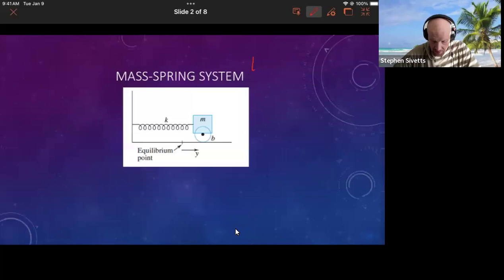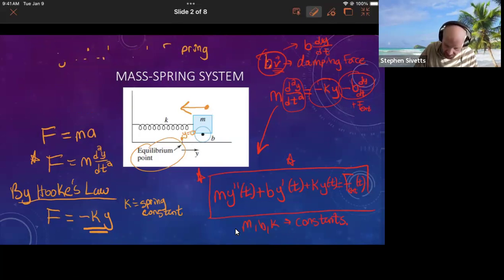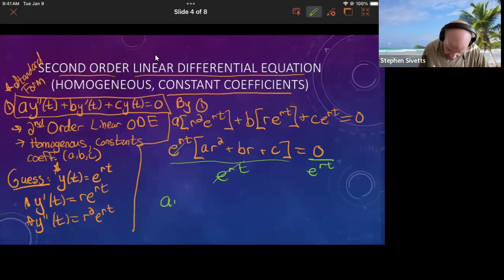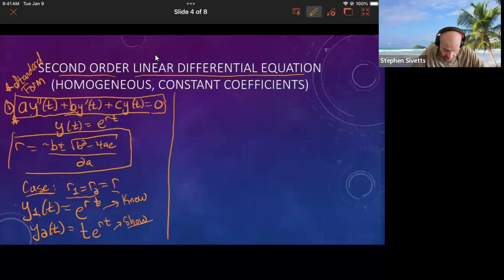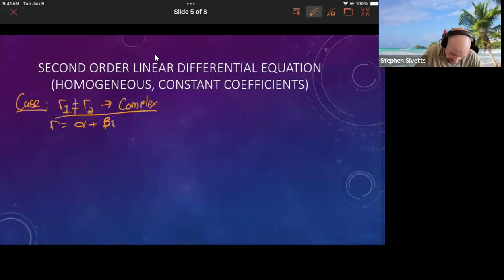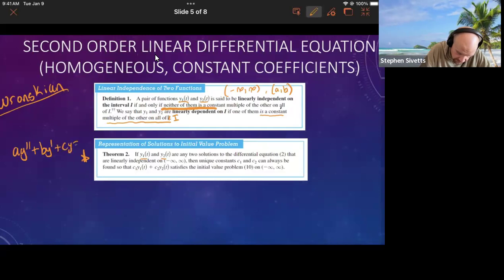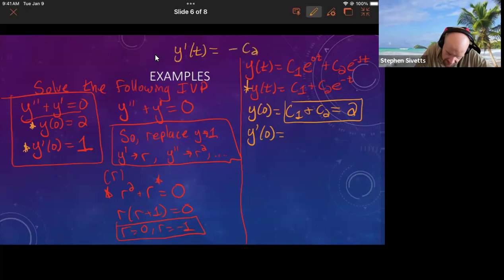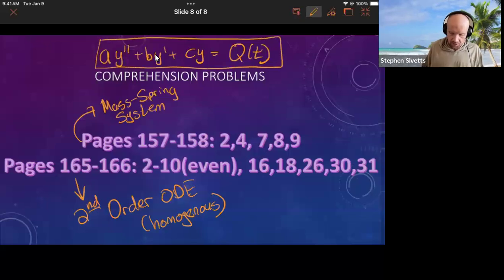Second Order Differential Equations (Homogeneous Case)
In this video, I will give an overview of solving second order differential equations. In this course, we are going to concentrate on the case when we have constant coefficients. I will highlight the technique to solve second order differential equations.
Also, I will highlight an application of second order differential equation observing a mass-spring system.